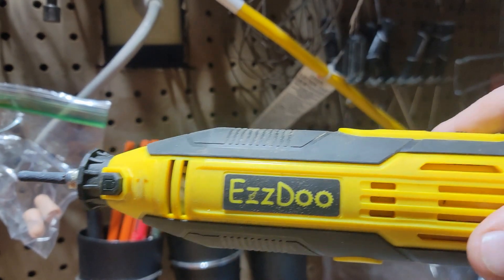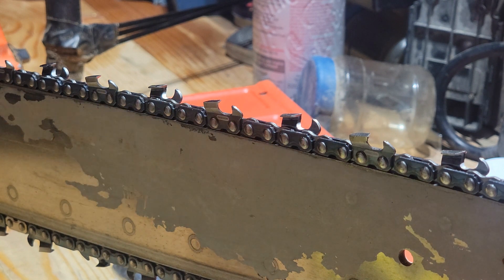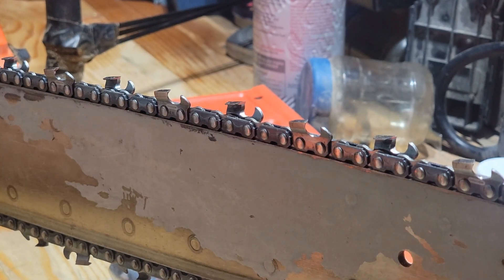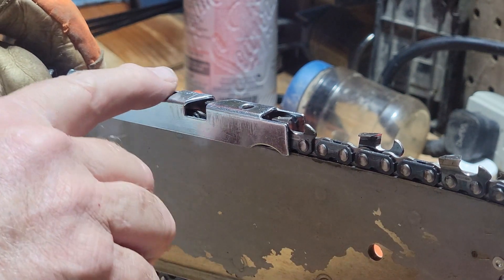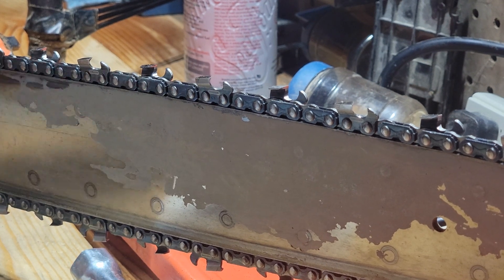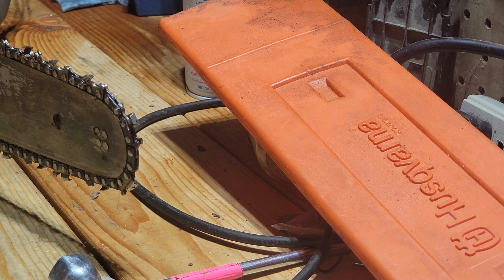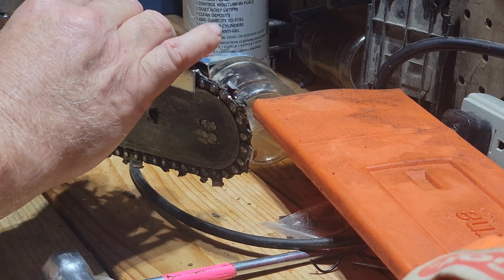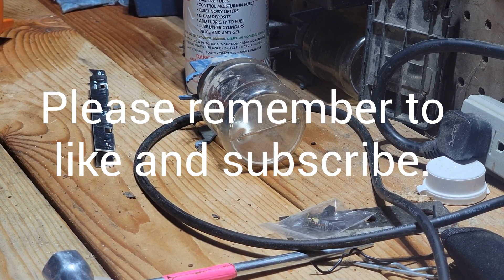How I Sharpen My Chainsaw Chains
This is how I sharpen my chainsaw chains.  Here I am sharpening the Husqvarna H-30 Chainsaw Chain 16" and the Oregon 20" Pro Chisel Chain 72EXL with 70 Drive Links.